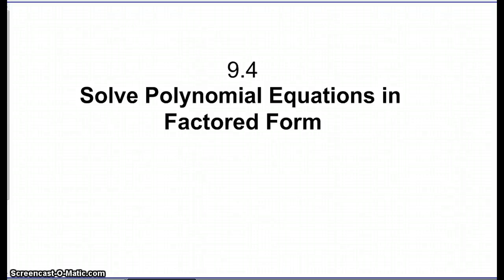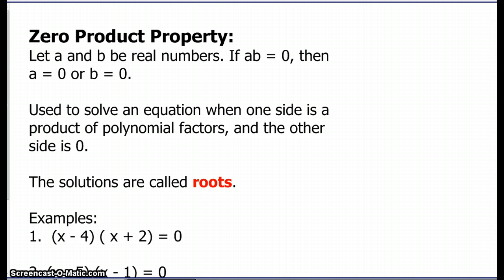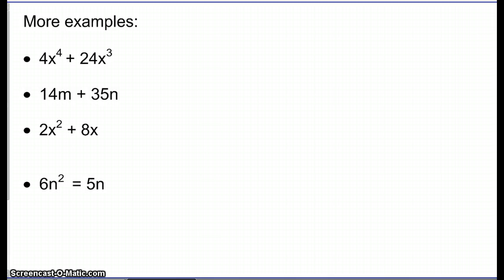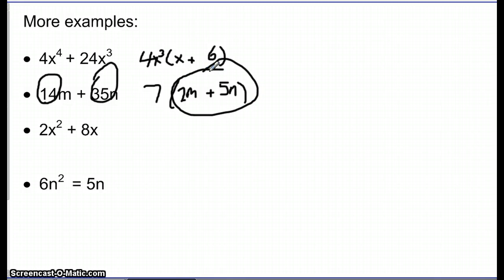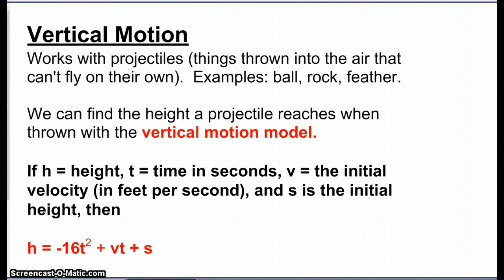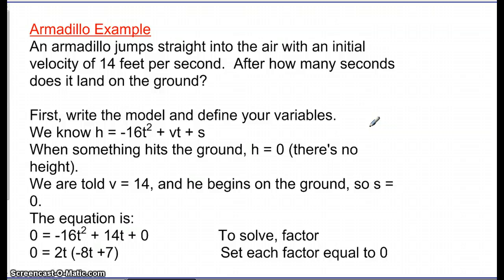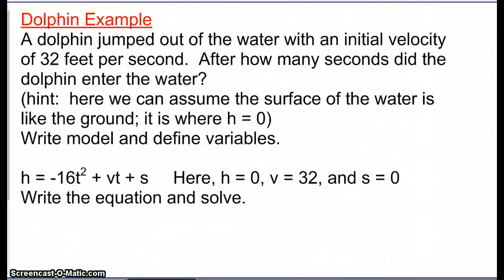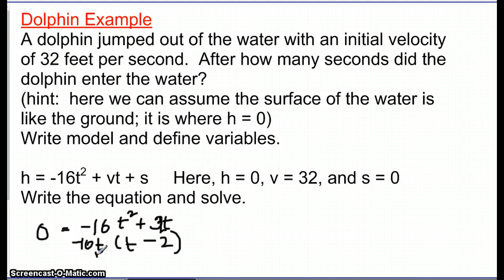9.4 Solving Polynomial Equations in Factored Form